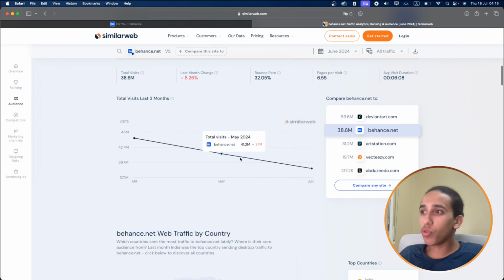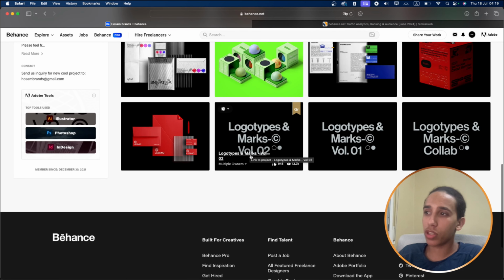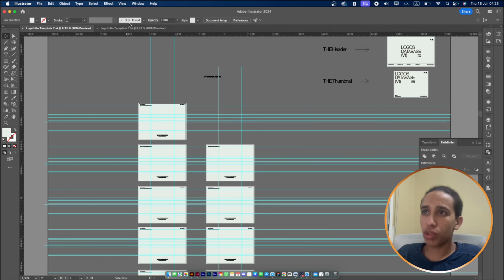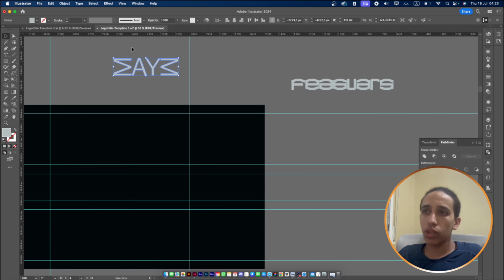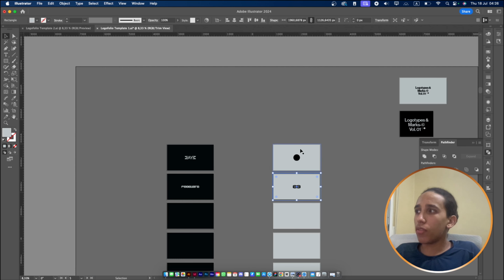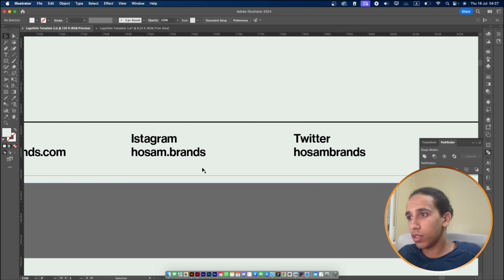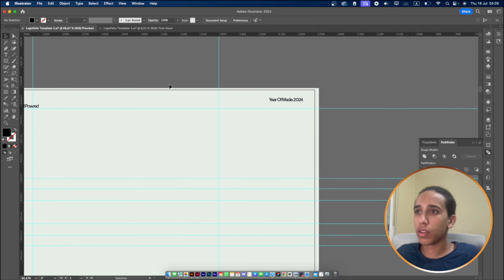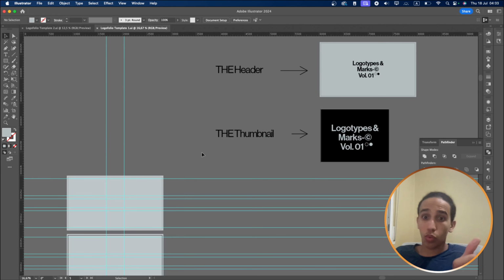Create a Brand Identity & Logo Designer Behance Portfolio Tutorial | Full Guide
👉 The Logofolio Templates